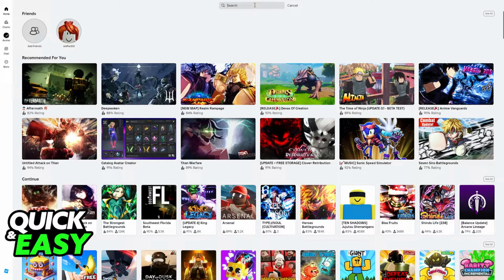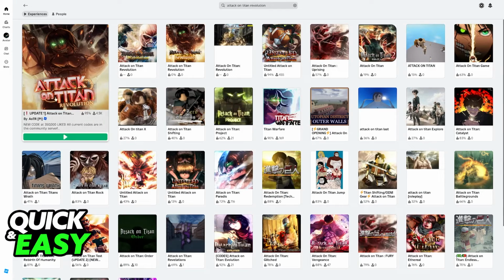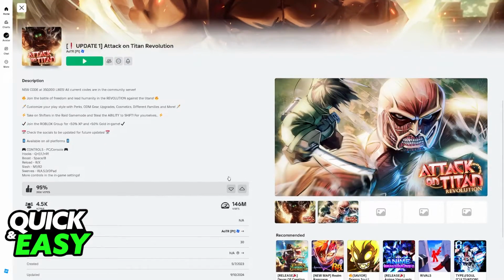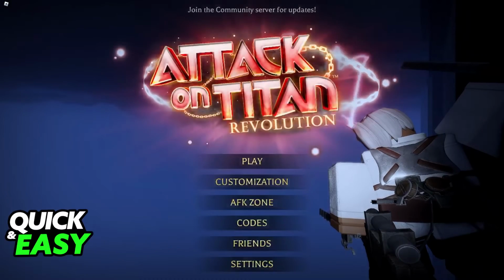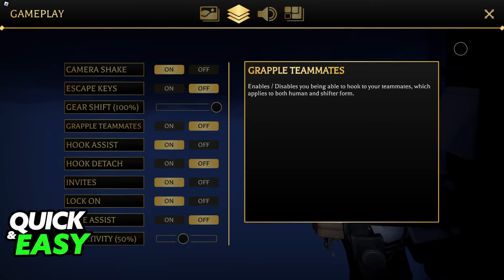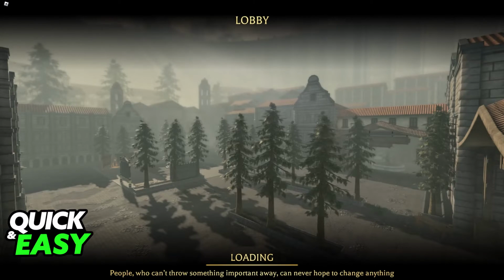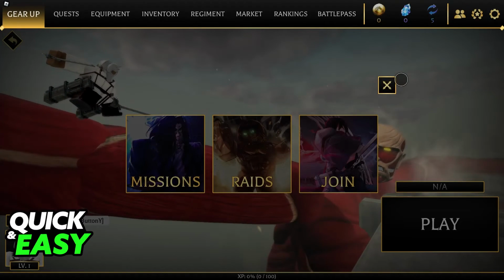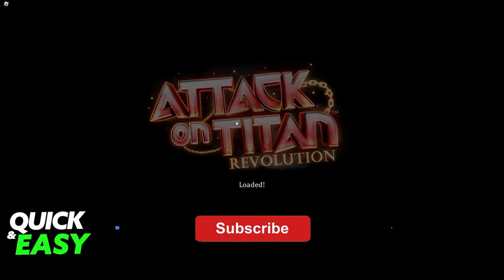How To Play Attack on Titan Revolution on XBOX (2025) - Step by Step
I will solve your doubts about how to play attack on titan revolution on xbox, and whether or not it is possible to do this.

I hope I have helped you with the video!